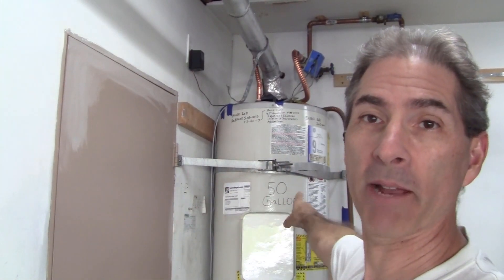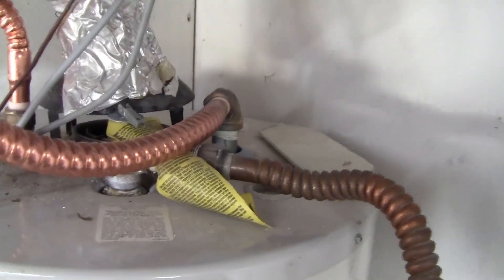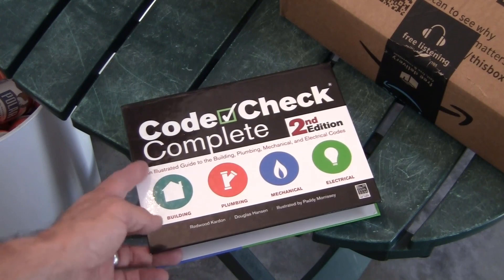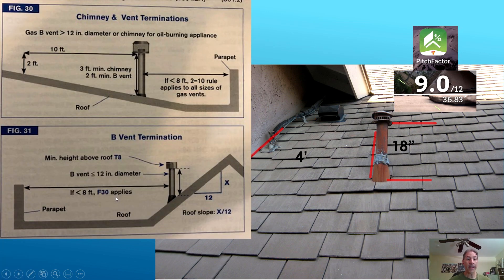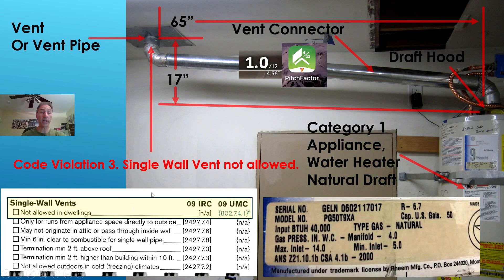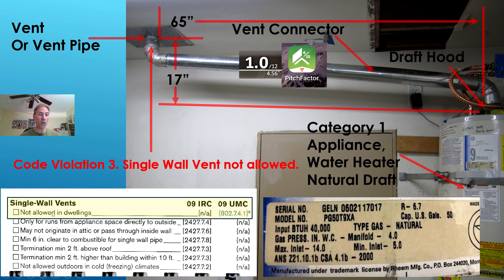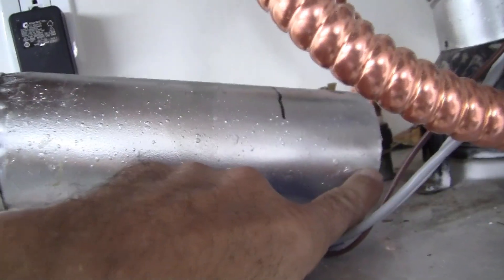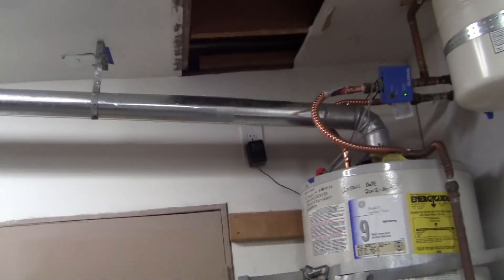Water Heater Vent Pipe Inspection Failure and Fix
50 Gallon Natural Gas Water Heater Venting improperly for 20 years.
Find the code violations and make repairs. Check Draft.